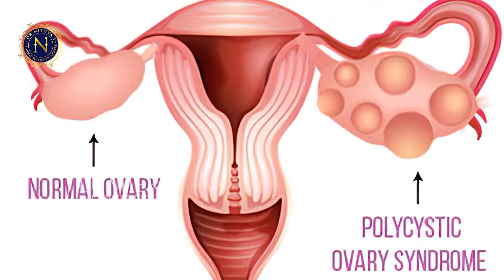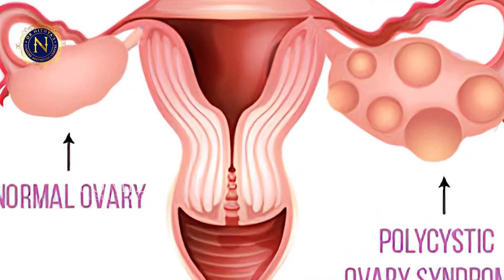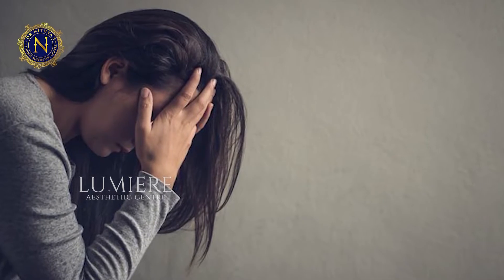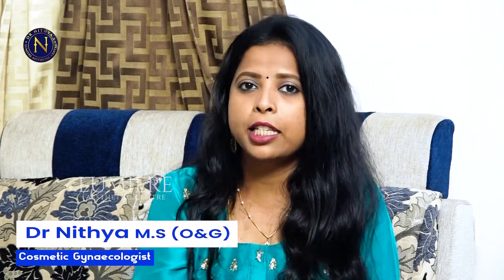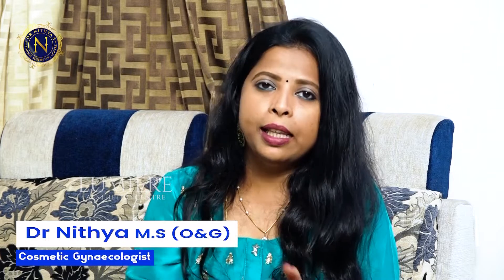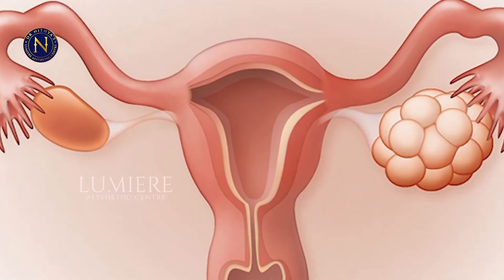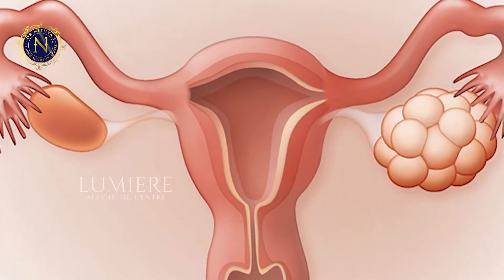பெண்களுக்கு முகத்தில் ஏன்முடி வளர்கிறது ? | Dr . Nithya Ranganathan | Lumiere aesthetiic centre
பெண்களுக்கு முகத்தில் ஏன்
முடி வளர்கிறது ? | hirsutism in Tamil | Dr . Nithya Ranganathan | Lumiere aesthetiic centre unit of Dharani clinic | Coimbatore

Dr.R.Nithya , M.B.B.S.,M.S (O&G)., is an experienced surgeon specialised in the field of Cosmetic Gynaecology.

Dharani Cosmetic and Diabetic centre is founded by Dr.Nithya has been providing a 360° Holistic range of Cosmetic Gynaecology procedures towards
enhancement of health care and wellness of women. In the field of Cosmetic Gynaecology, Lumiere Aesthetic centre provides specialized Laser therapy for Vaginal Tightening, Breast Tightening, Urinary Leakage problem. We provide comprehensive 360° PCOS Care in treating the PCOS associated problems like obesity, acne, skin pigmentation
 hairloss, diabetes, excess facial hair, heavy bleeding, irregular cycles, infertility, intimate health ( vaginal care and breast care treatments ),
issues through our customised treatment protocols maintaining high standards of safety, personalized care and patient privacy .
As a whole , we are targeting and treating the systemic condition through our Holistic approach.

Dr . Nithya Ranganathan

Lumiere aesthetiic centre,

149/1-B, LIC Colony ,
Perur Main Road ,
Near Dhana kalyanamandapam ,
Coimbatore

Please note that all the information provided in this channel related to cosmetic & Healthcare etc.,
are posted only to create awareness amongst the general public. Any information or suggestion given in this
channel should not replace the treatment or advice given by your healthcare provider or doctor.